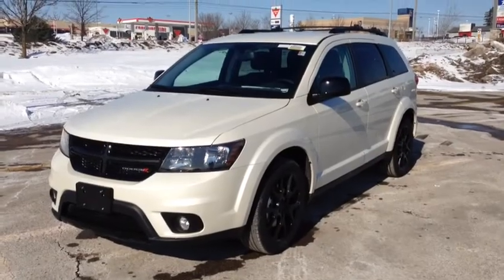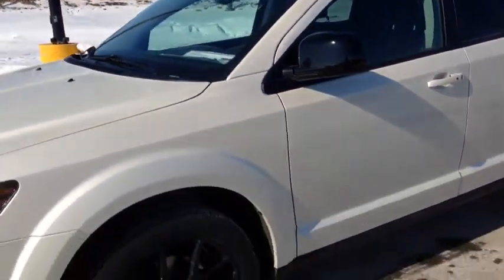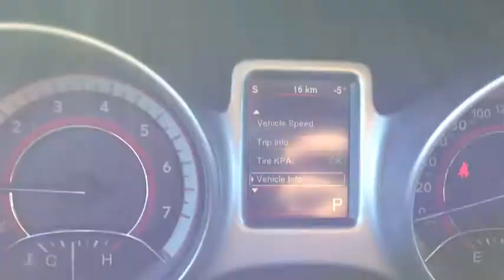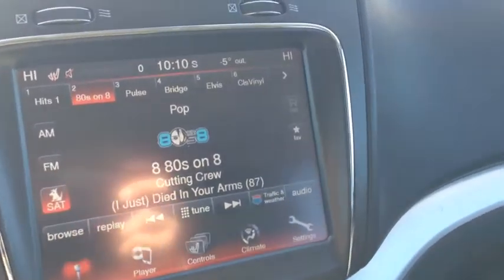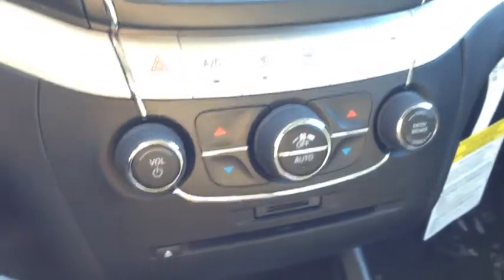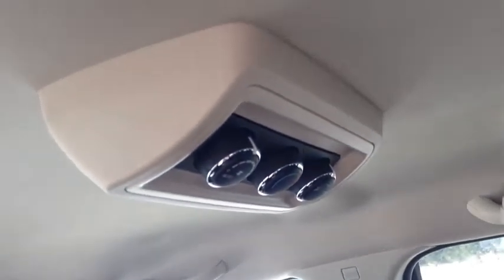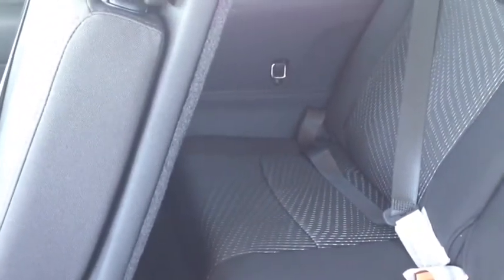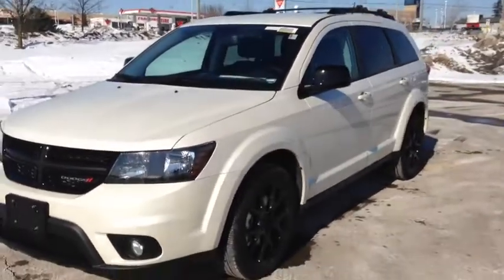2014 Dodge Journey SXT Blacktop | MacIver Dodge Jeep | Newmarket Ontario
This is a walk around of a brand new 2014 Dodge Journey SXT Blacktop in Pearl White Tri-Coat brought to you